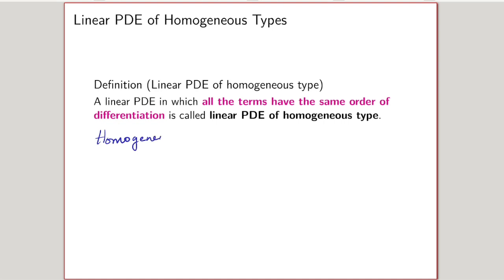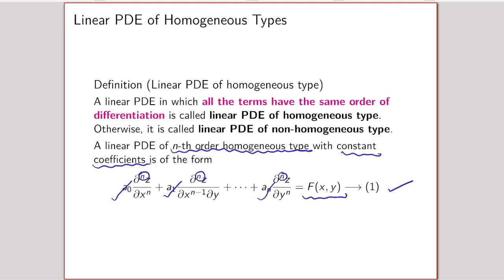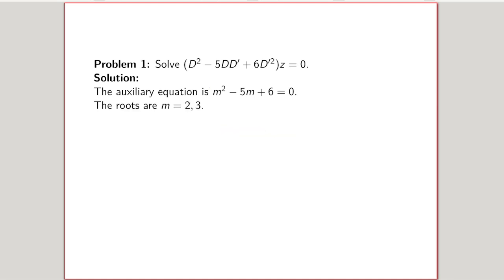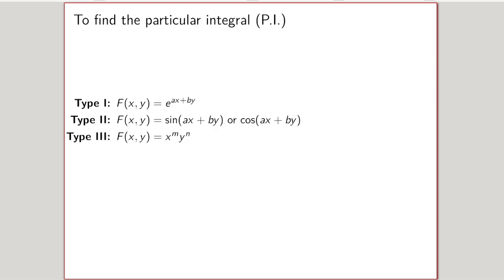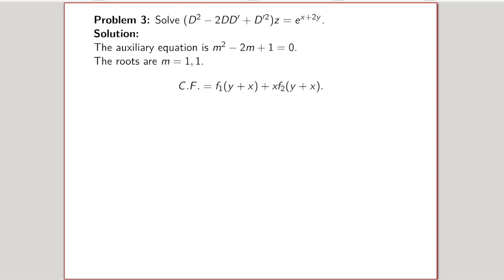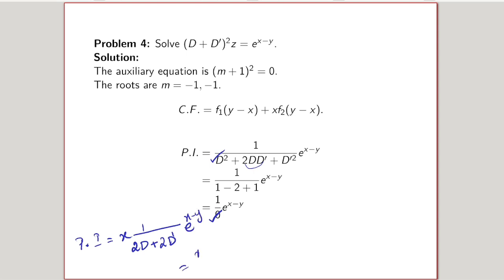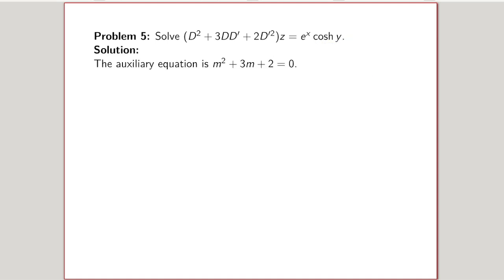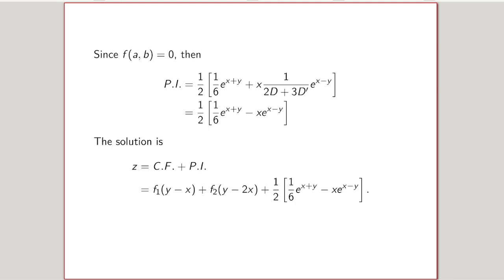Linear PDE of Homogenous Type I